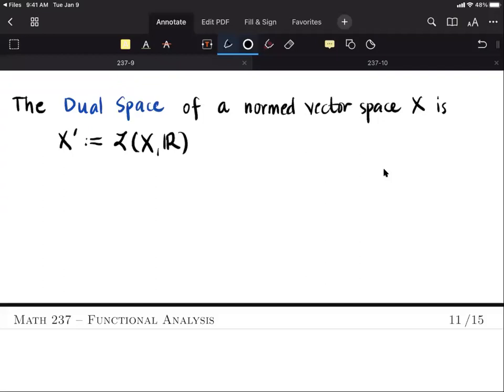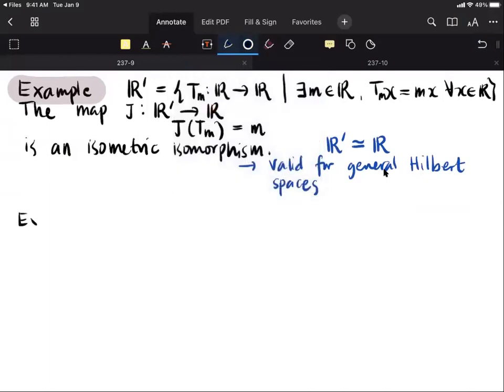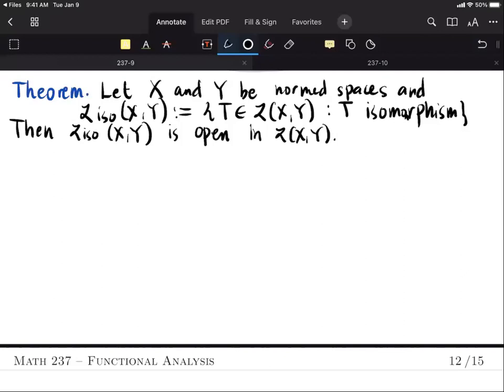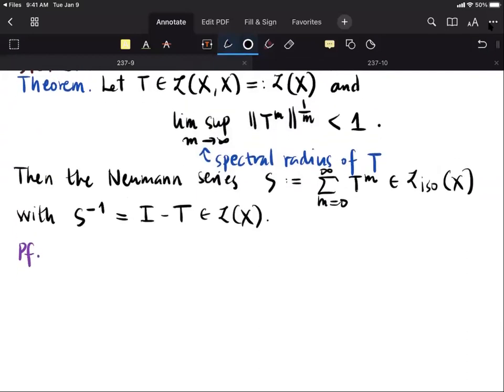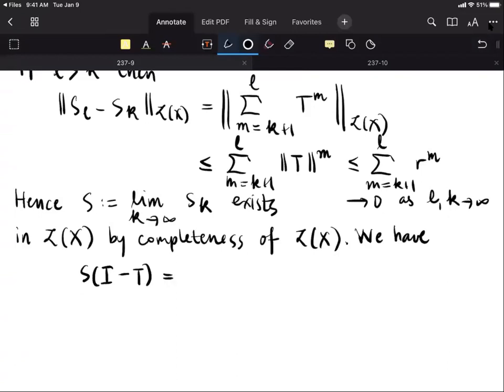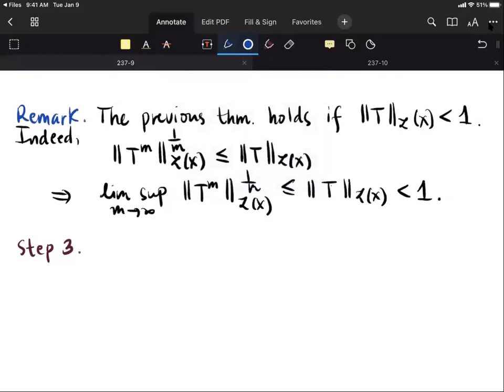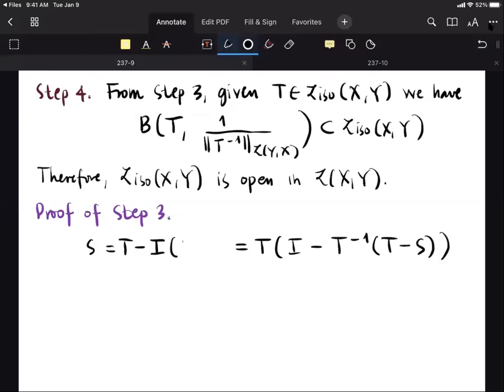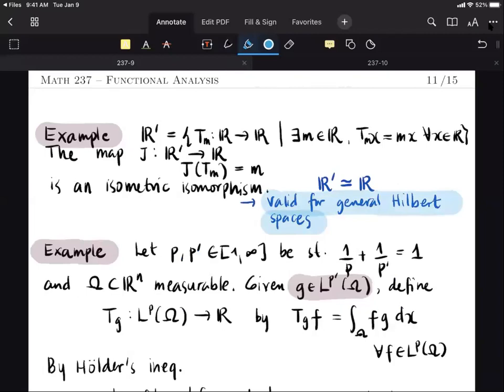UPB Math 237 LEC7C Dual Spaces and Neumann Series